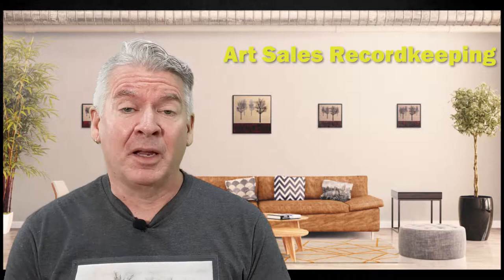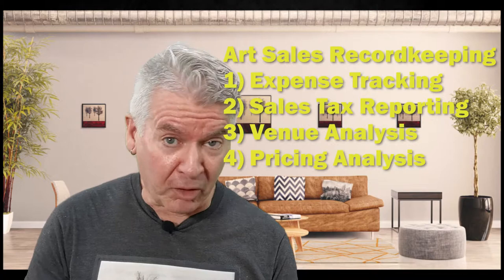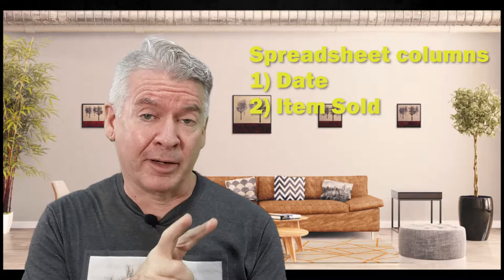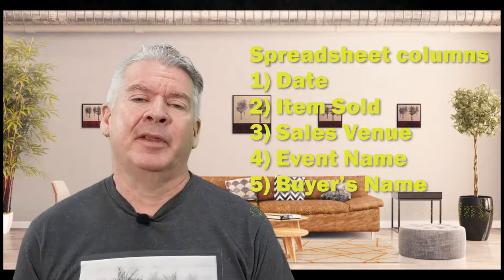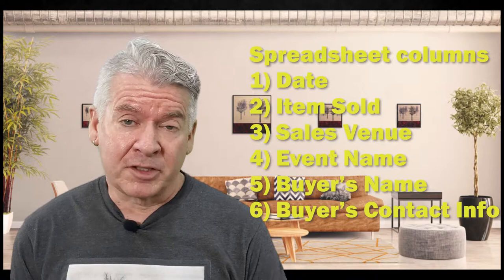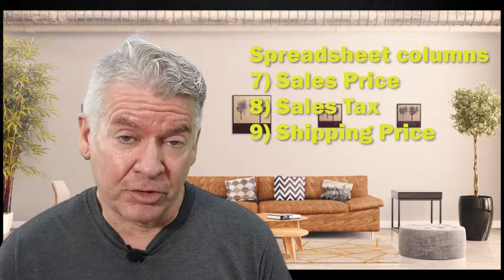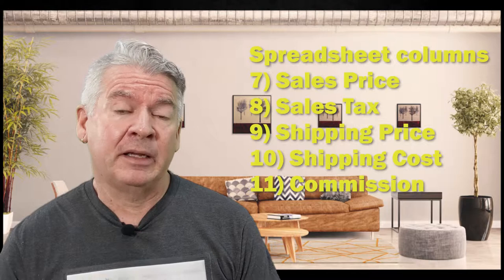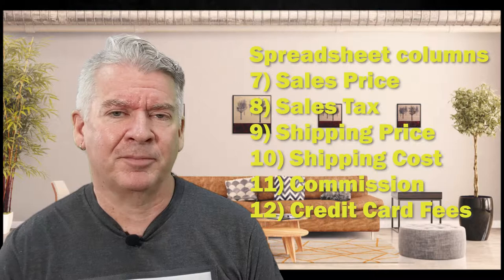Art Sales Record Keeping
I cover the reasons you need to have good record keeping as an artist plus the 12 essential pieces of information to record for each piece of art you sell.